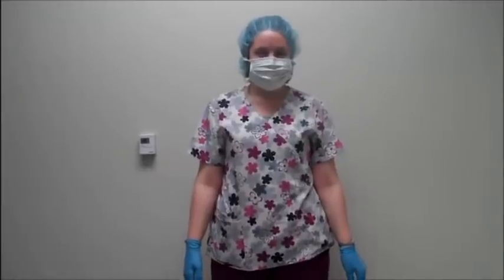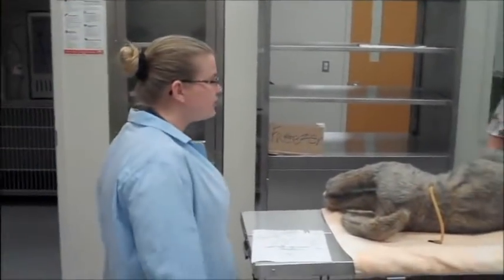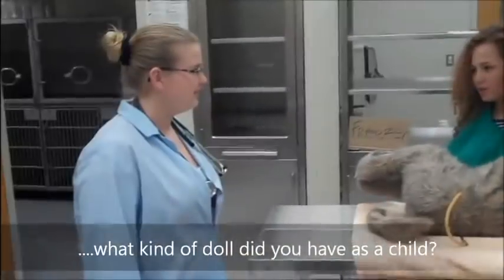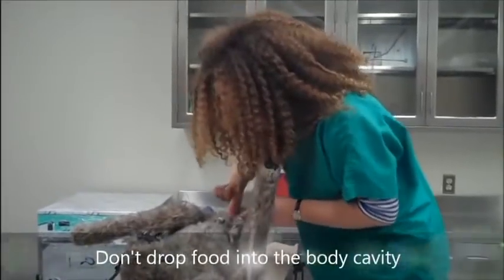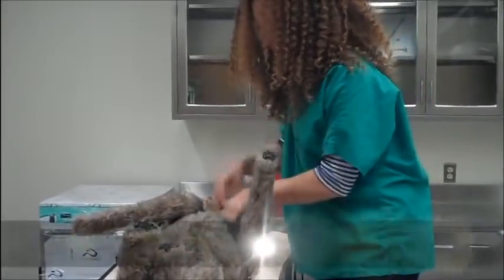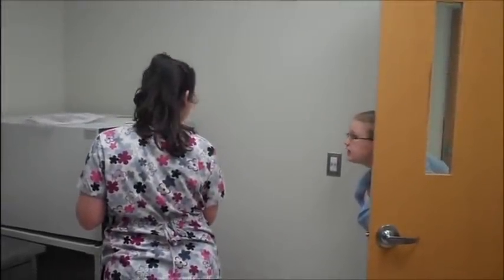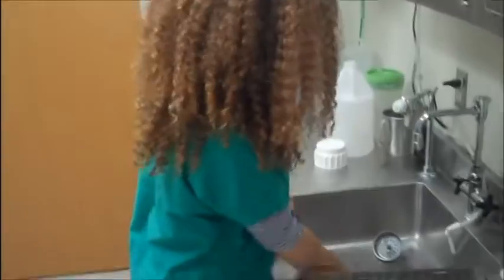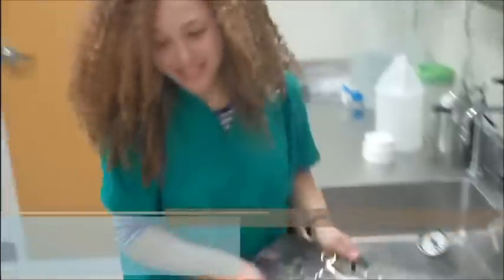AAHA Project Necropsy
This was for our class of 2012 when we went through the Veterinary Technicians program. This was our video for the proper protocols for necropsy.